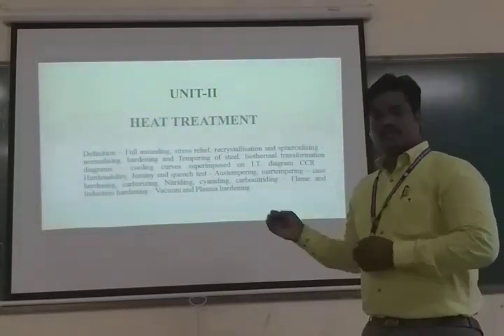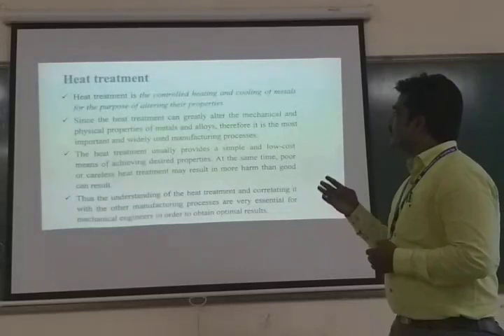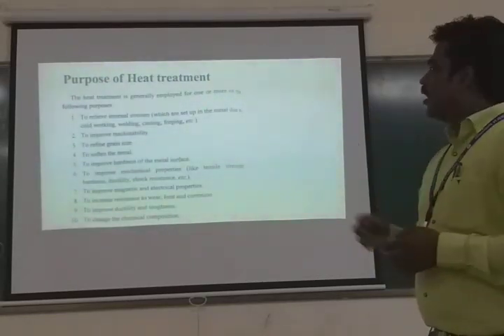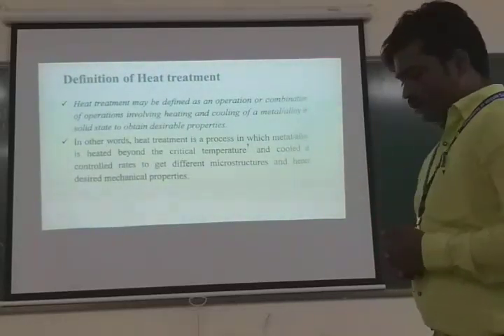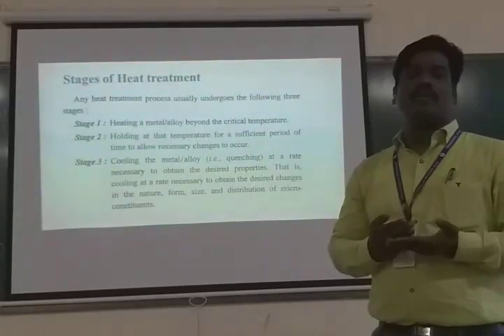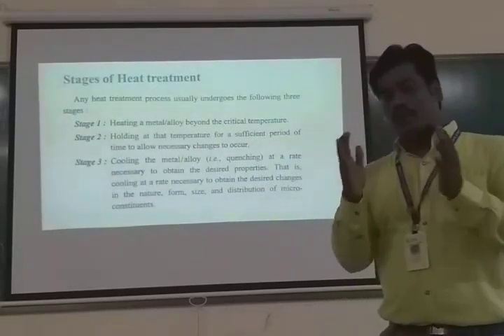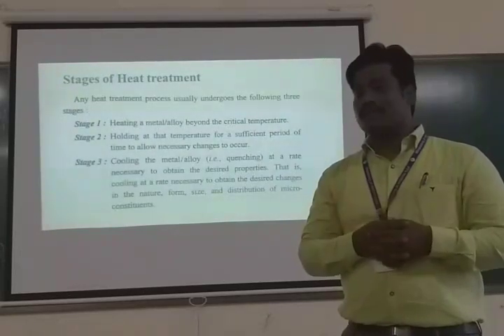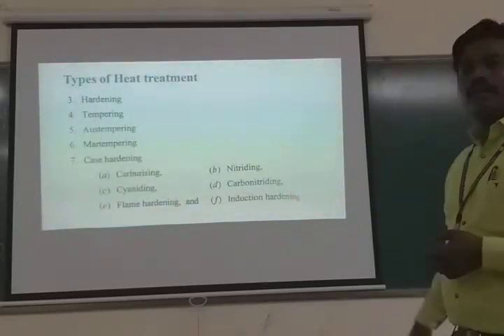Mr J Muthukumar, AP MECH